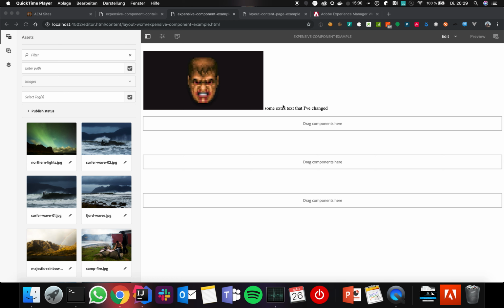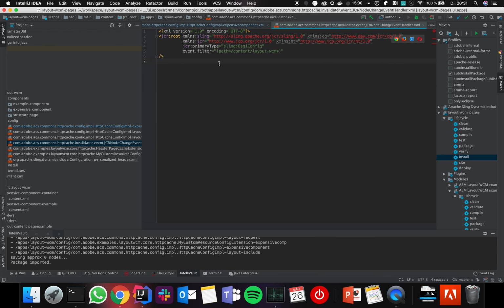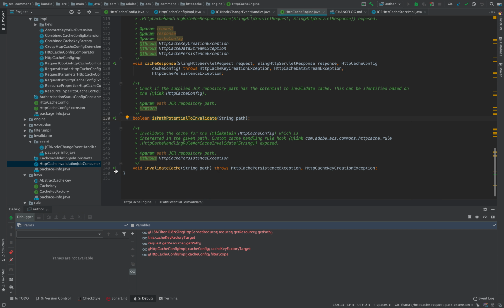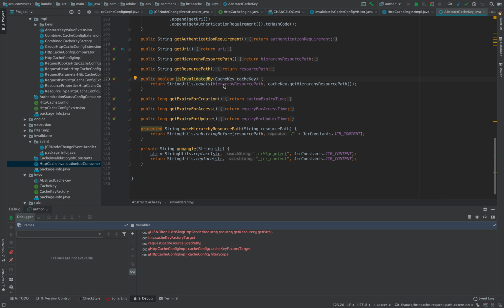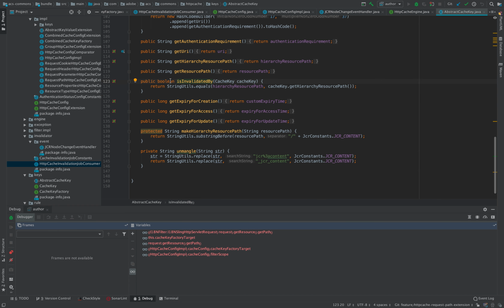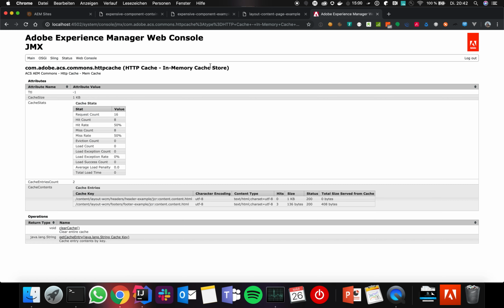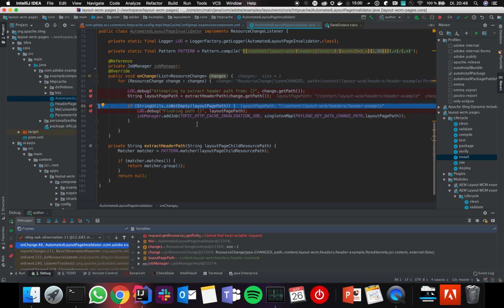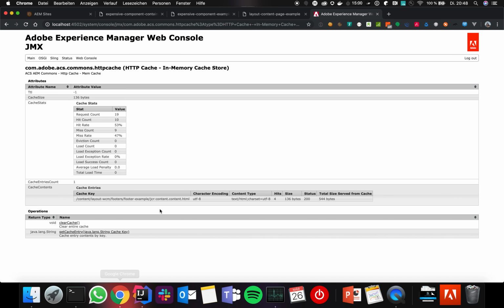ACS AEM Commons - Http Cache - Invalidation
Explaining the invalidation mechanism for the HTTP cache module